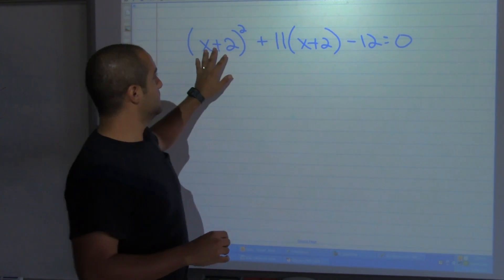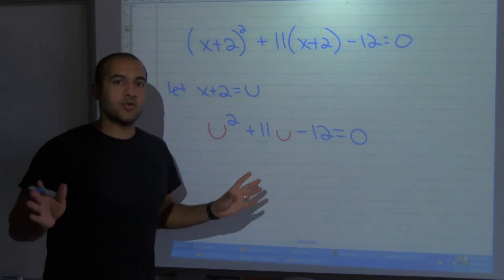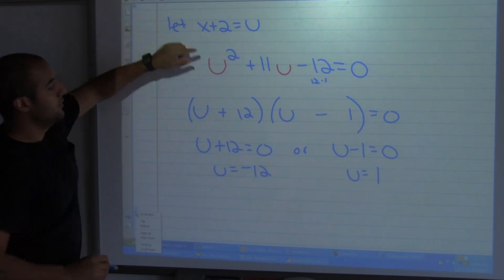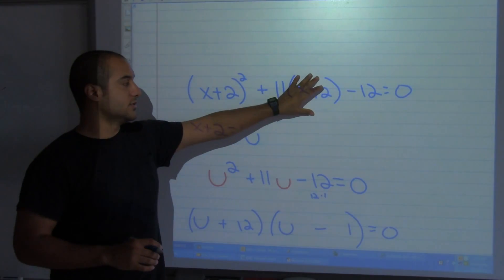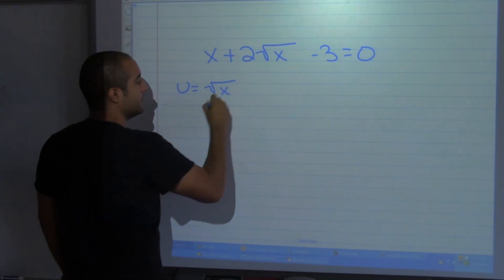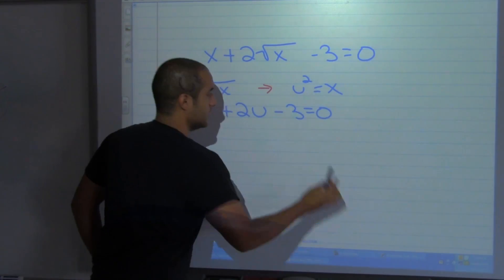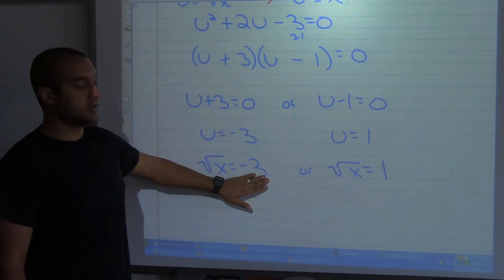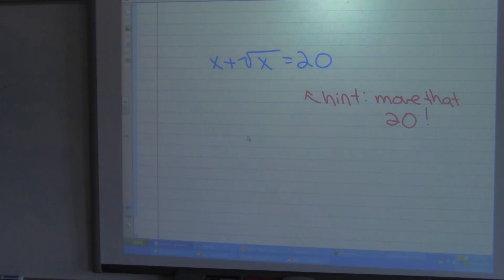College Algebra Lesson 3: Radical Equations Part 2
Lesson 3 Part 2:
Today you will see how to solve radical equations by substituting.